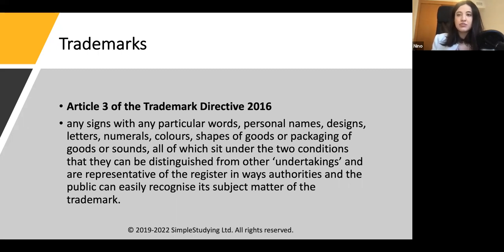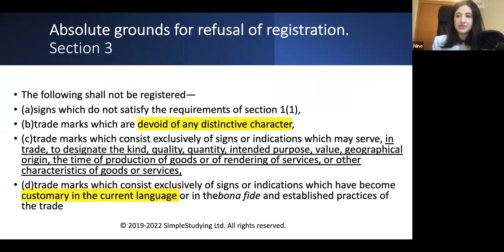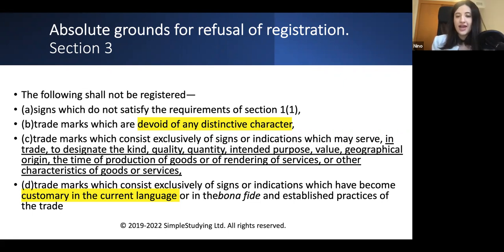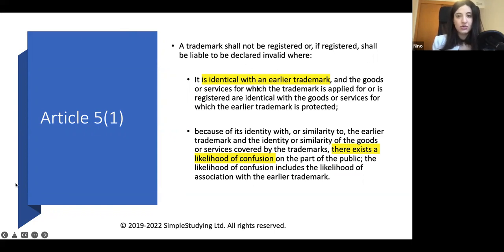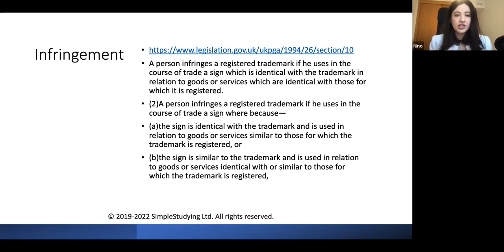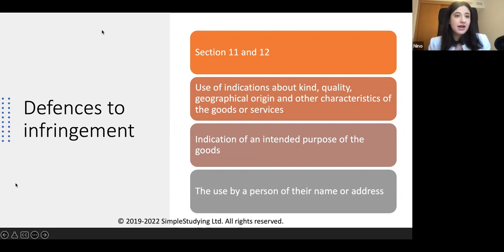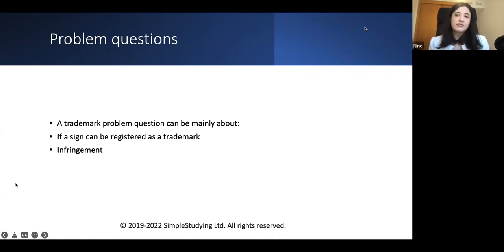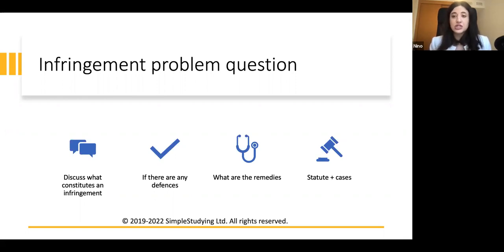Trademark Law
How does a first class student answer Trademark Law essays or problem questions? SimpleStudying gives you top tips.